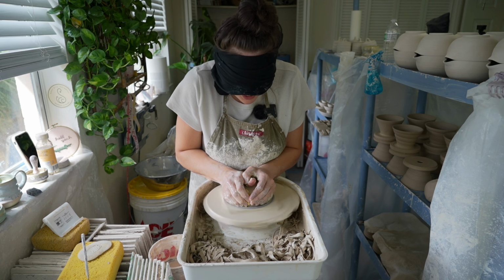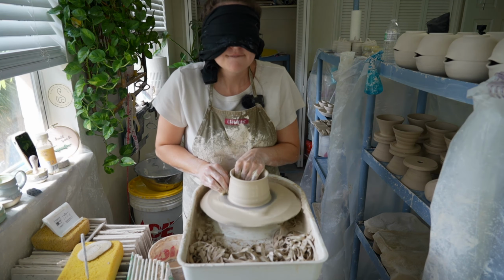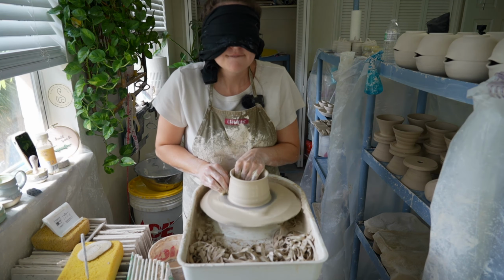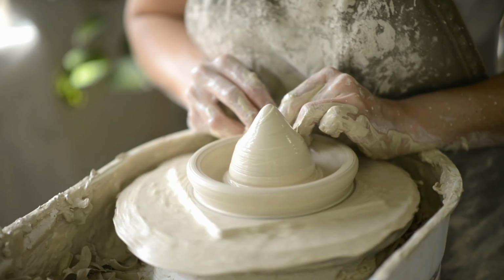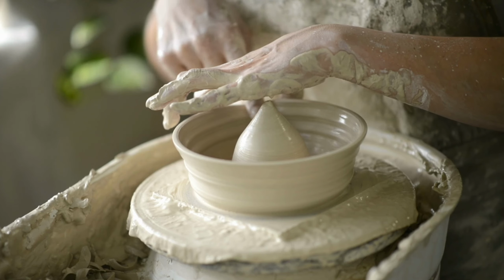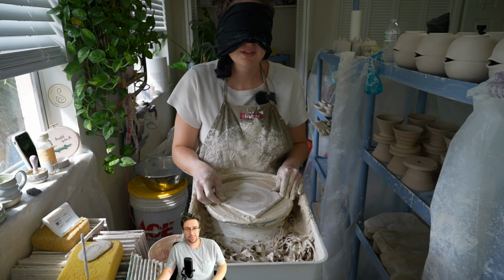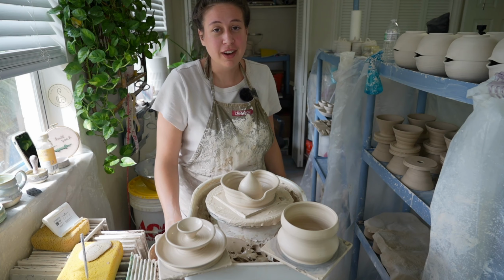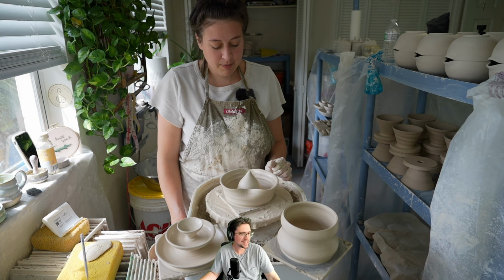Blind Fold Pottery Challenge! Swan City Ceramics